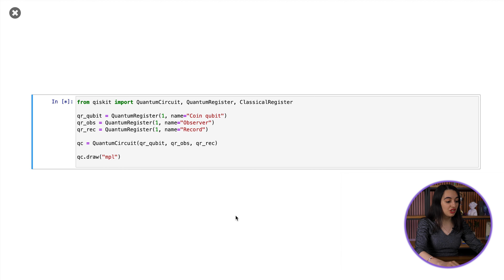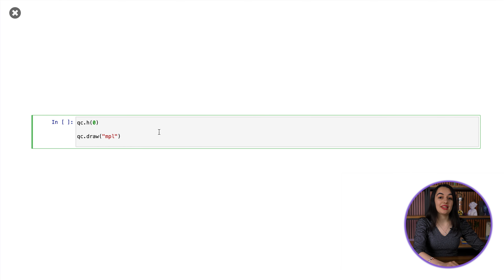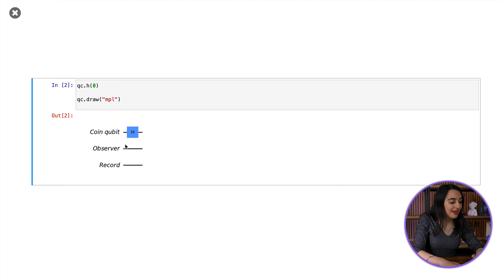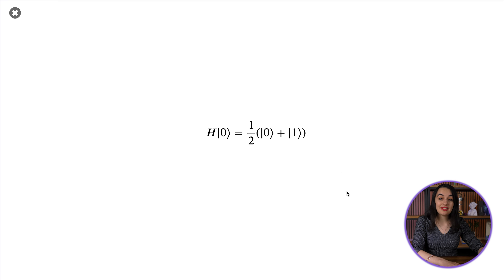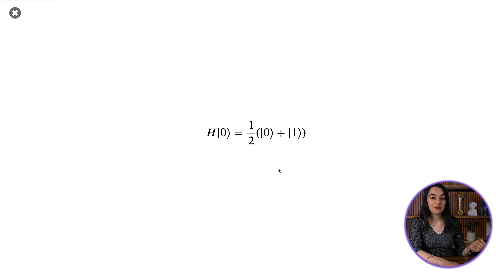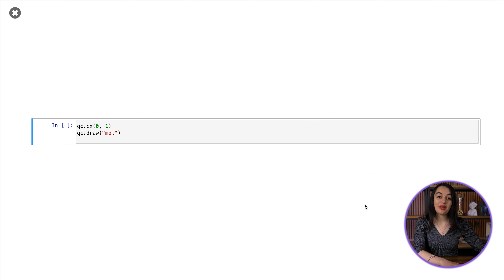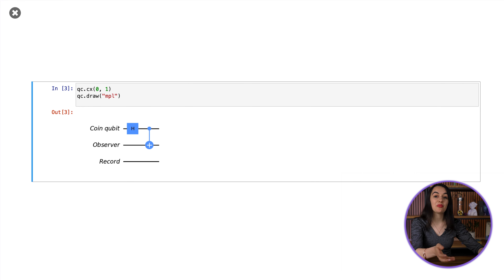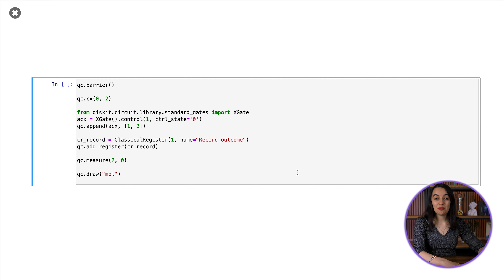Testing “Collapse” on Quantum Computers: Many-Worlds vs Copenhagen Interpretation | Paradoxes Ep. 03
In 1985, an experimental test between the many-worlds theory and Copenhagen interpretation was proposed - which catalysed the proposal for a universal quantum computer.

In this video, Oxford PhD researcher Maria Violaris explains how to test what previously seemed untestable: whether or not a quantum measurement causes an irreversible collapse. After explaining the novel ideas behind this experiment with a coin analogy, Maria shows you how to implement a simulation of it yourself using Qiskit.

Relevant paper:
"Quantum Theory as a Universal Physical Theory", Section 8 "A Thought Experiment", David Deutsch (1985),
New to qubits and quantum circuits? Check out the Understanding Quantum Information and Computation lecture series